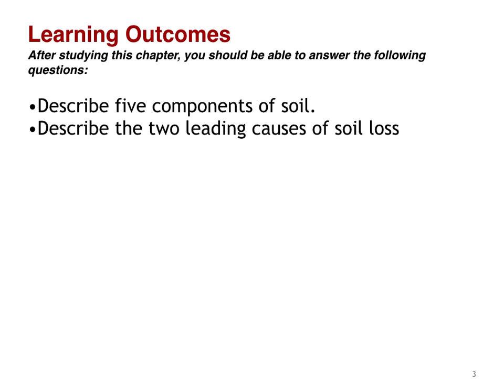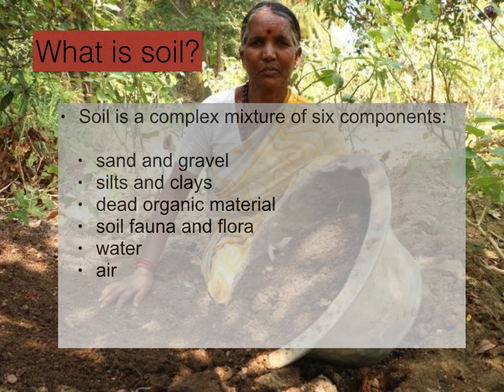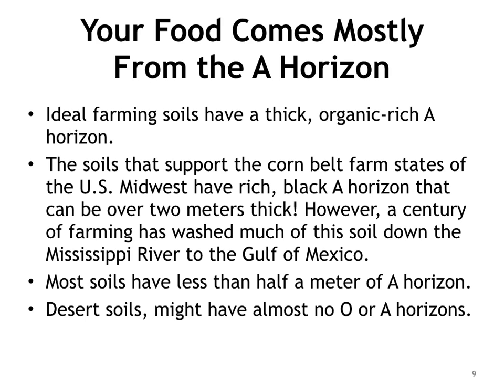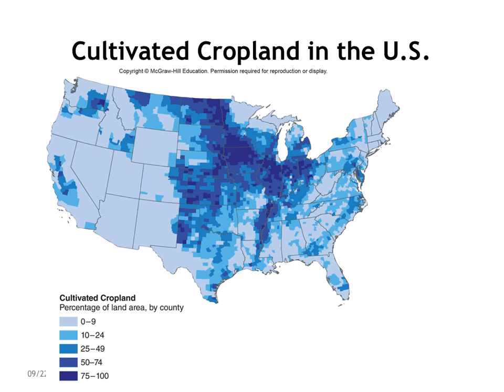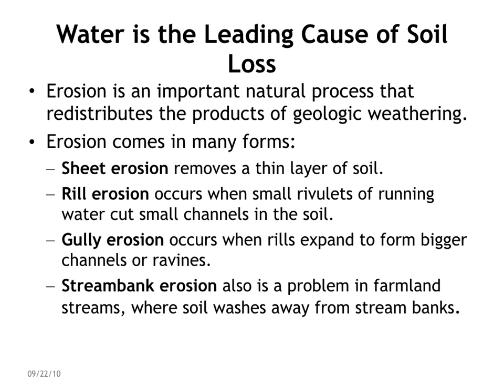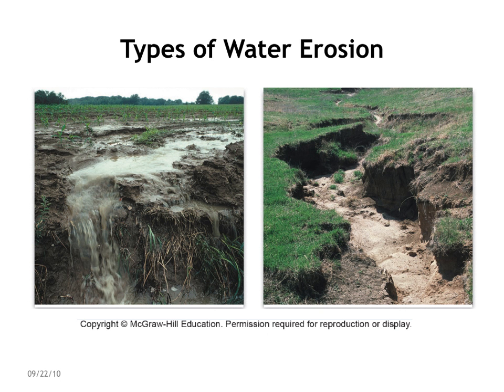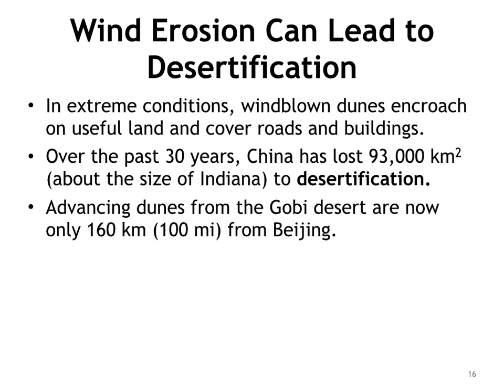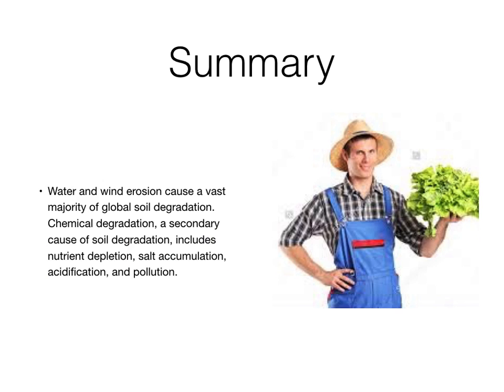Ch 7 S 7 4 Soils Lecture